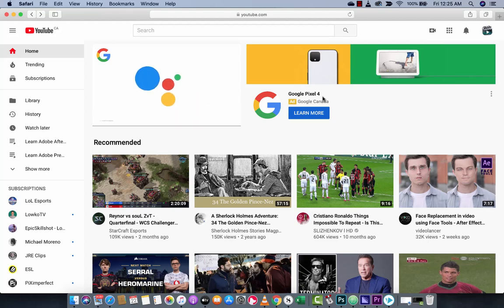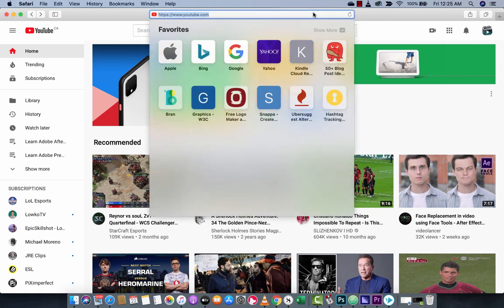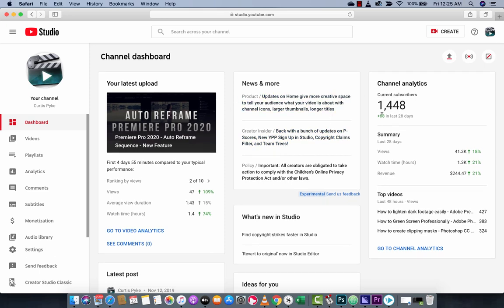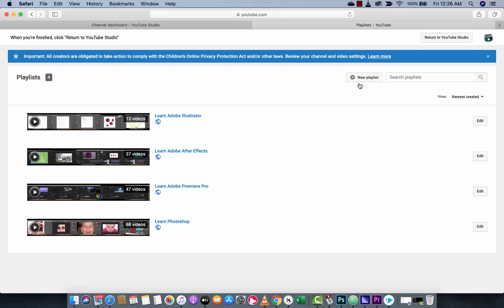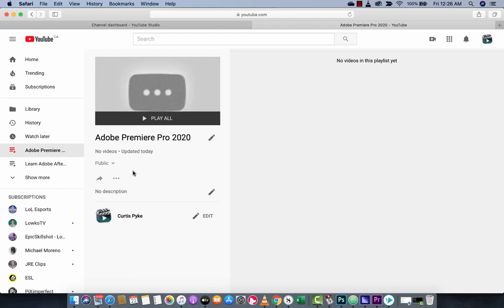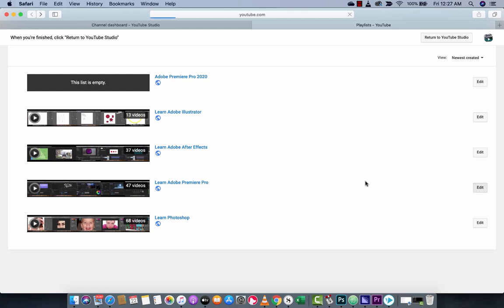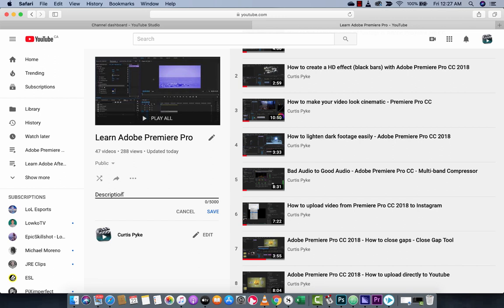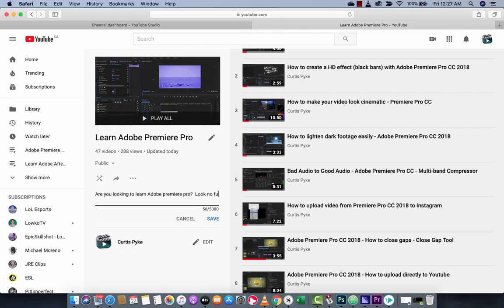How to create and edit Youtube Playlists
Creating a playlist for Youtube is one thing but you also need to write out a description for search engine optimization (SEO) as well.  I show you how to create a simple playlist, and then I show you where you can edit / write a SEO friendly description.